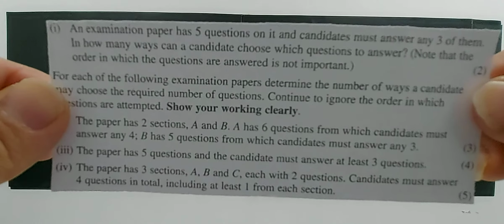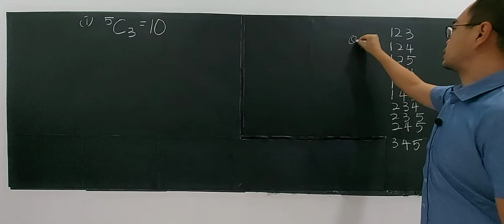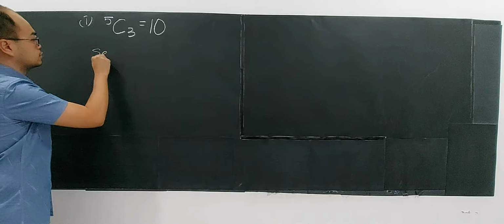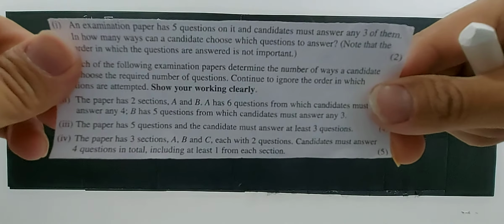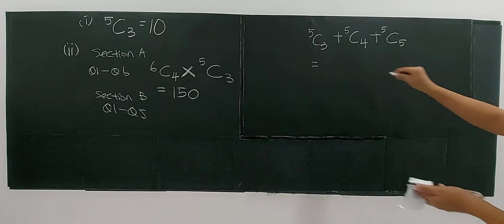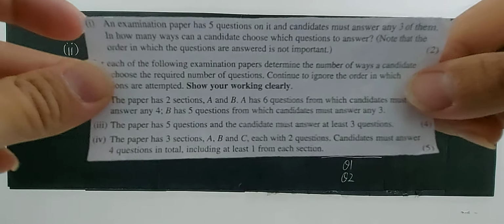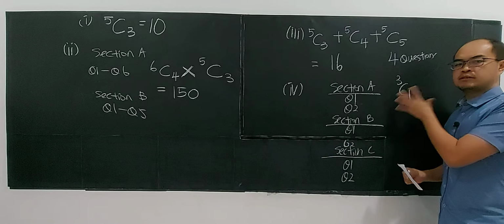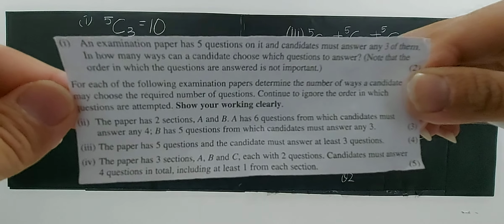Combination Extra 1 (STPM/Pre-U)